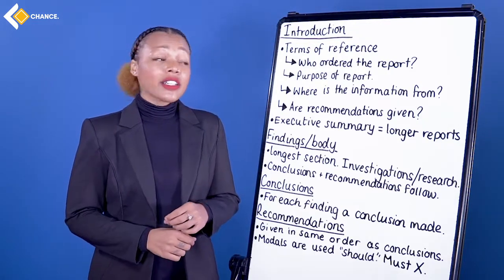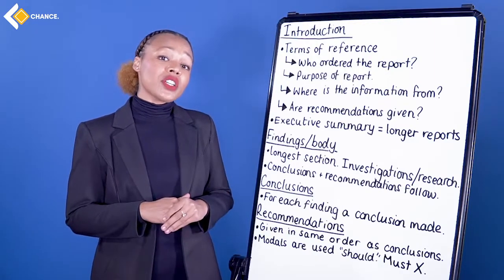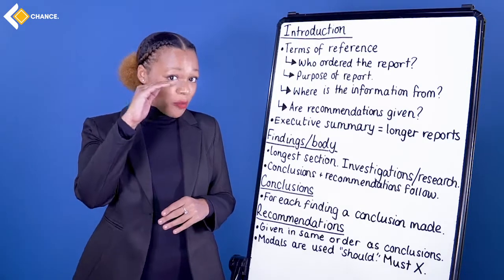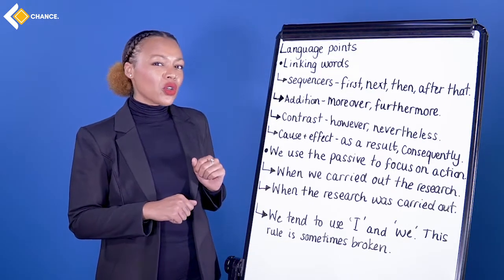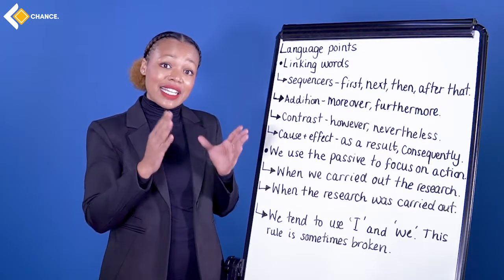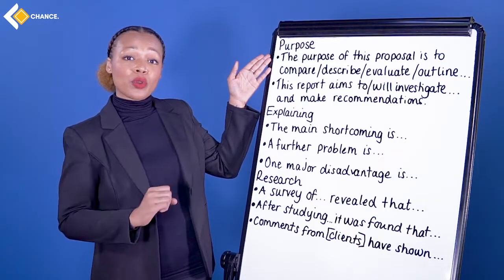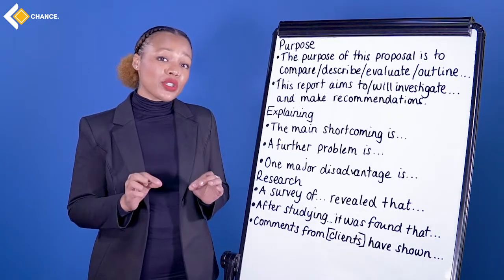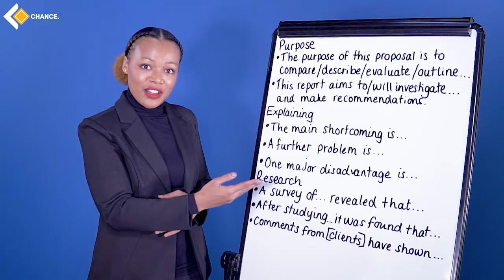Unit 3: Lesson-4